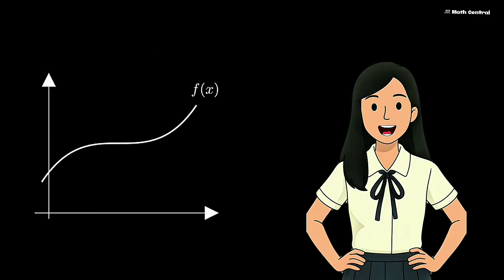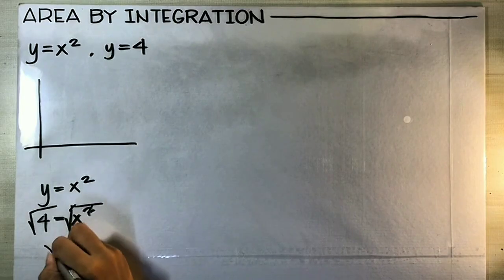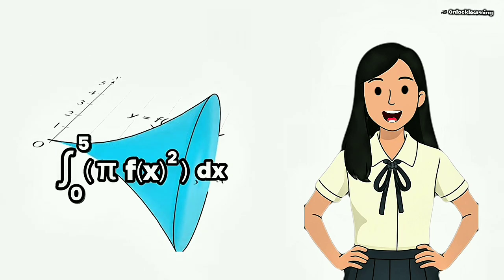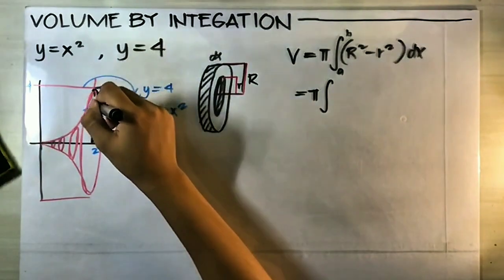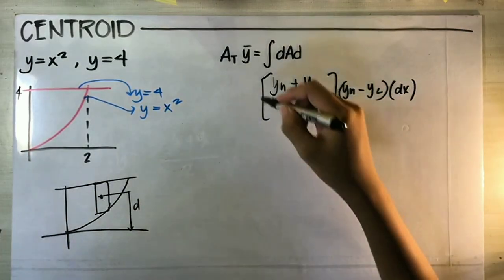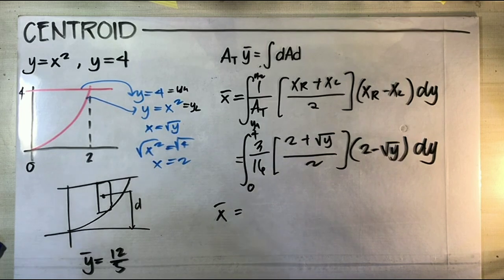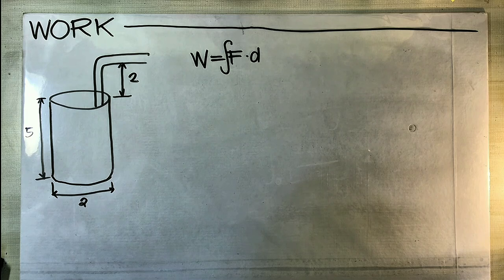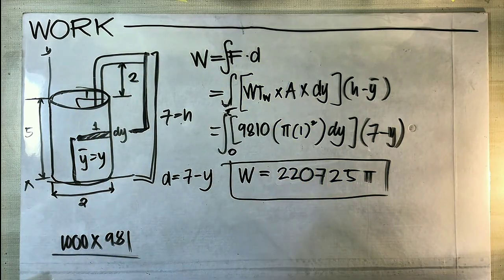Integral Calculus: Area, Volume, Centroid, Moment of Inertia, Work